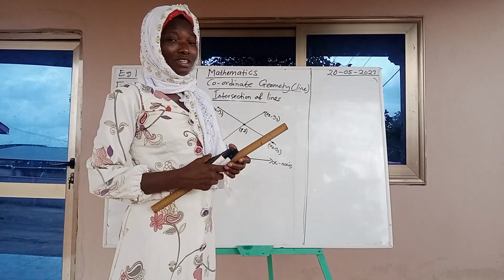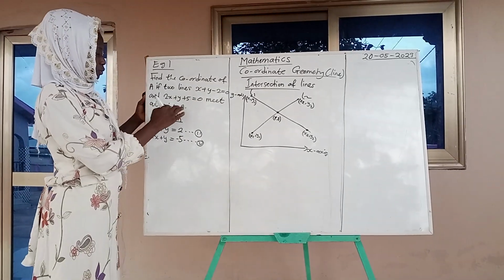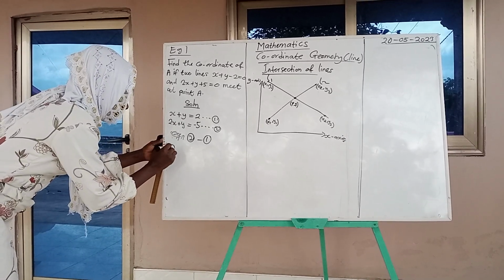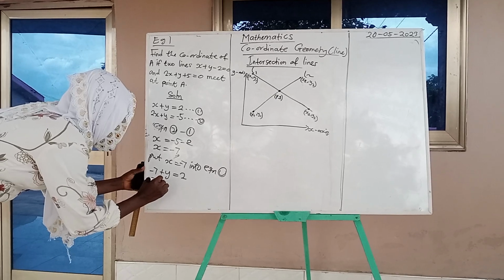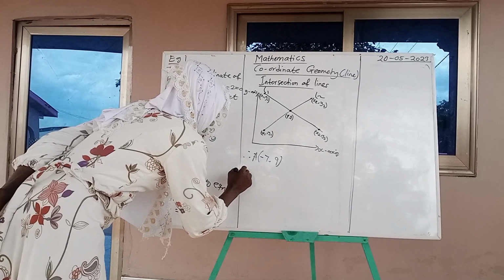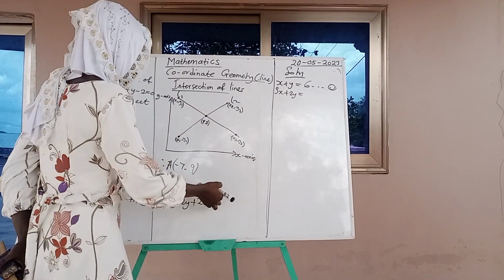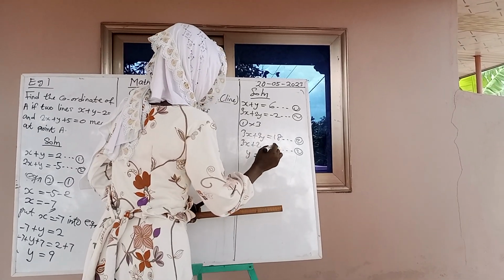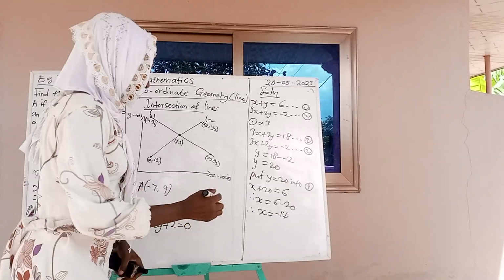Finding the coordinates of the point of intersection of lines.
I am pleased to welcome you to todays lesson.we will be looking at how to find the coordinates of the intersection of lines.since the two lines intersect,the point at the intersection must satisfy those equations.